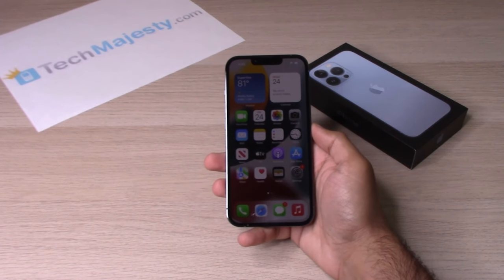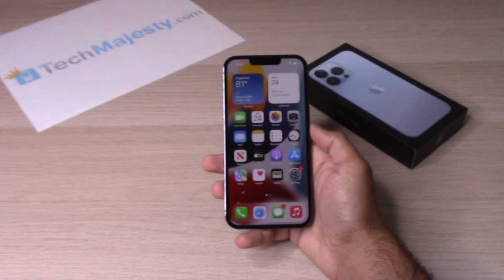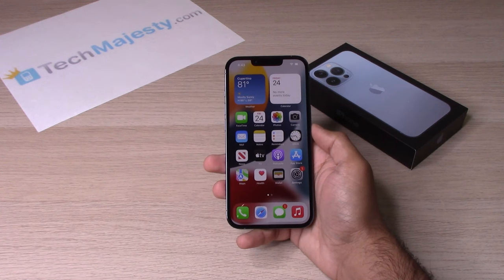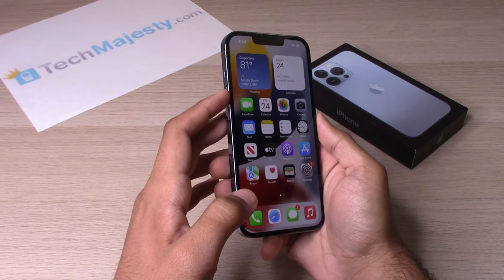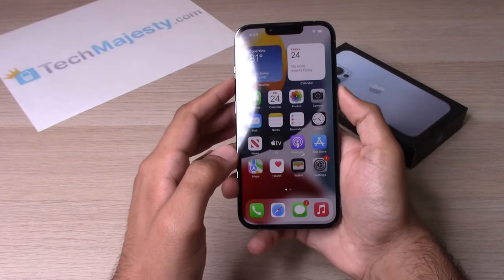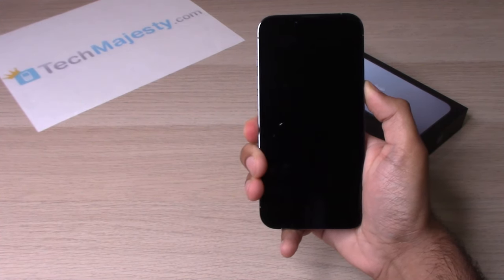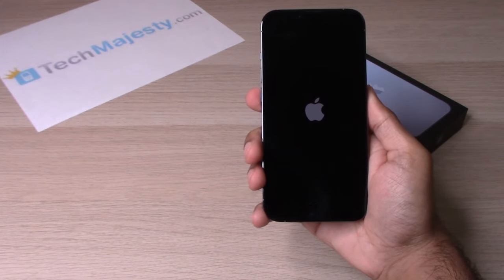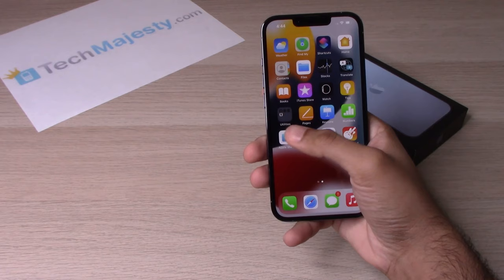How to Fix Frozen or Unresponsive Screen: iPhone 13 /iPhone 13 Pro/ iPhone 13 Pro Max/iPhone 13 Mini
In this video we will show you how to fix a frozen or unresponsive screen on your iPhone 13, iPhone 13 Pro, iPhone 13 Pro Max, or iPhone 13 Mini.